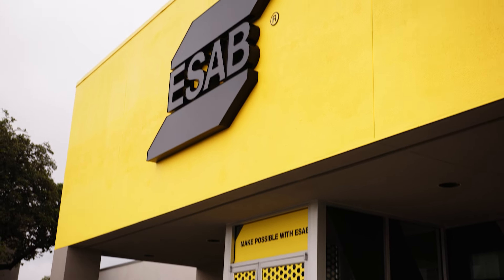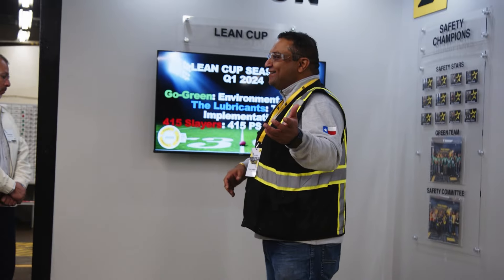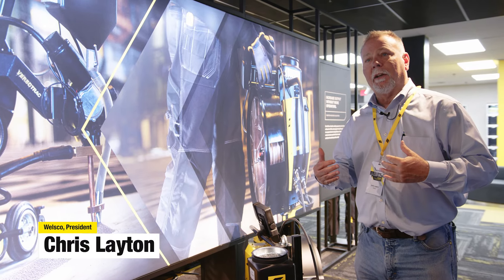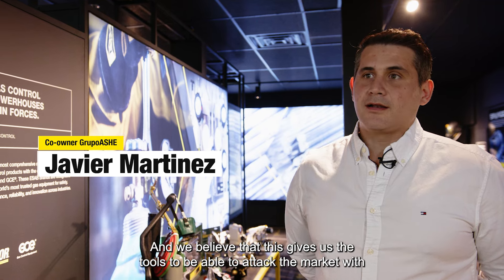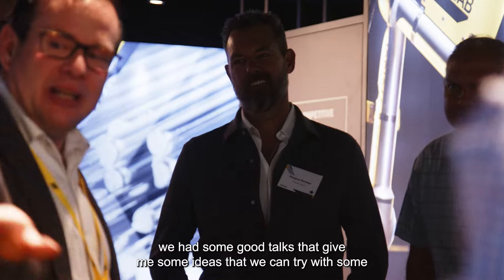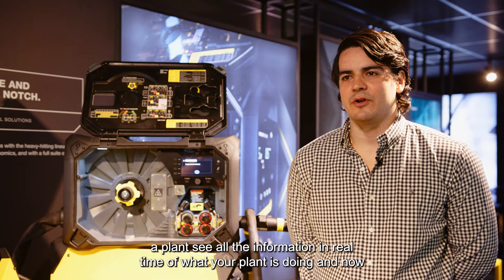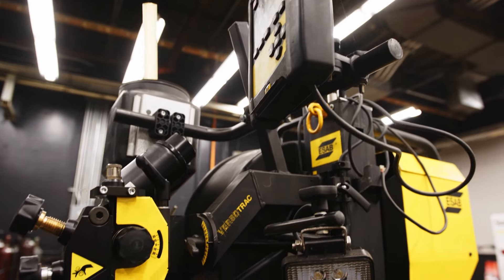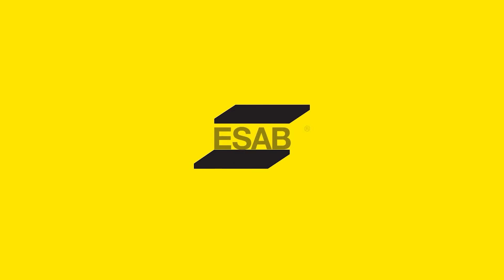Inside ESAB's Denton Facility: Experience the Range of Innovative Welding Equipment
Step inside ESAB's expansive Denton facility, spanning 400,000 square feet, where innovation meets hands-on learning.

Join us on a tour as we explore our state-of-the-art Customer Experience Center, equipped with cutting-edge training and demonstration rooms showcasing our latest robotic, light industrial, and heavy industrial welding solutions.

Experience firsthand how ESAB is shaping the future of welding technology and enhancing customer experiences.

Don't miss out on this exclusive look behind the scenes!